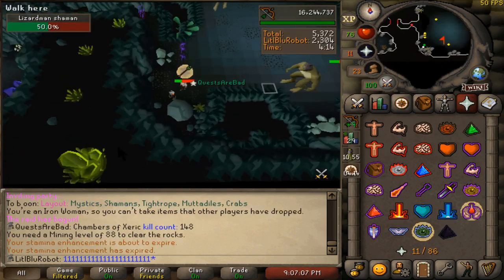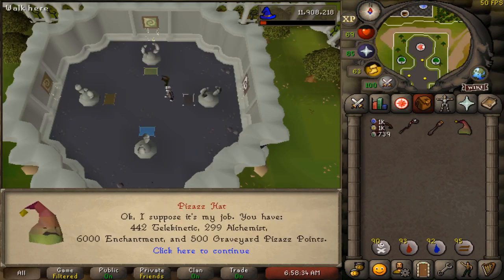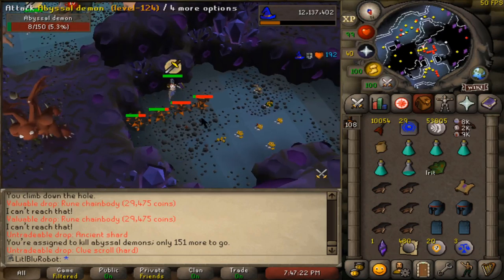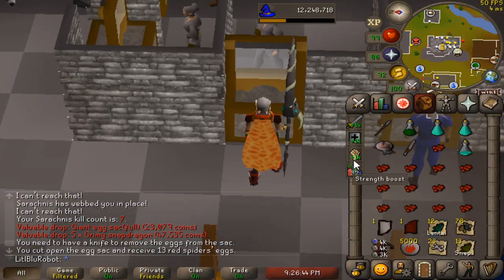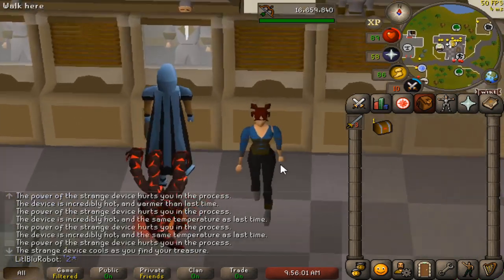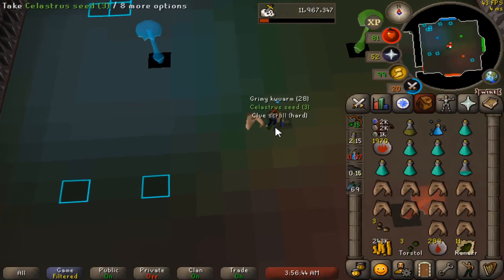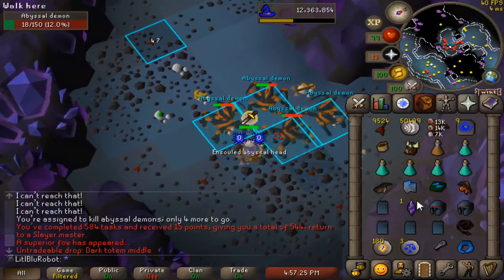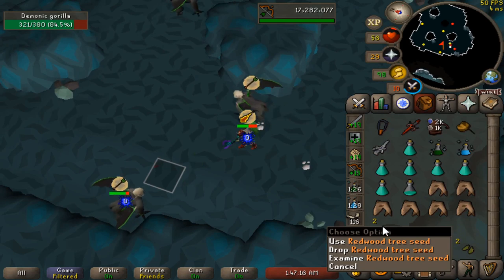[OSRS Ironman #081] Mage's Book and Master Clues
Like if you did and dislike if you didn't.

so feel free to drop a follow to see when I go live